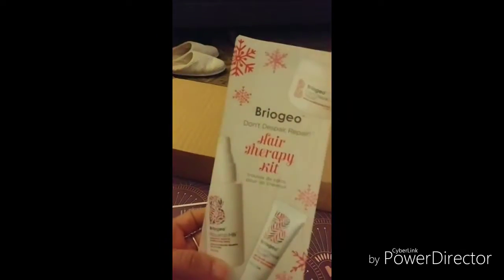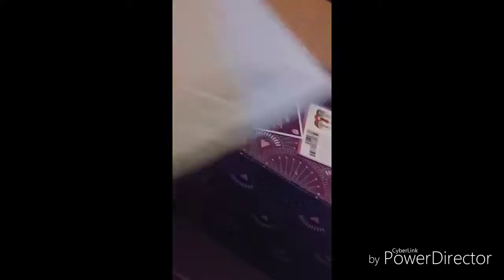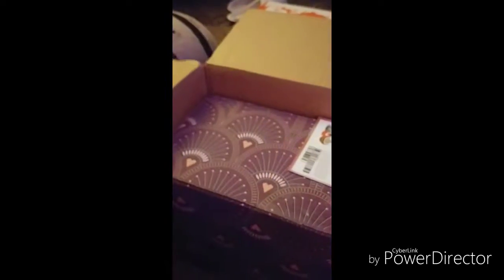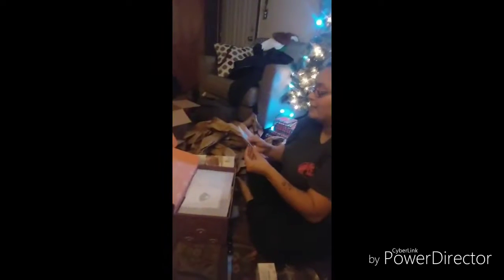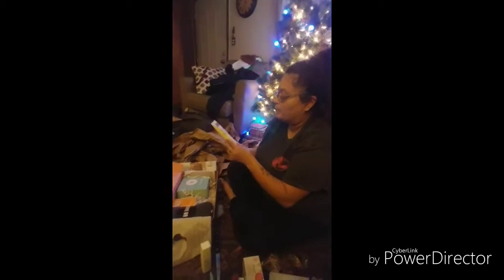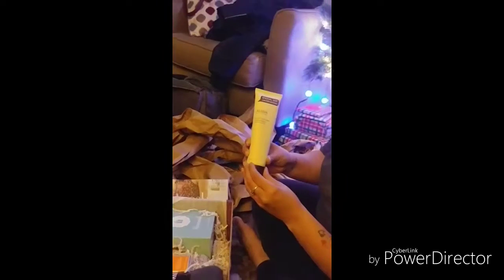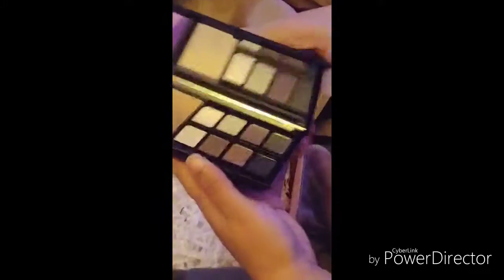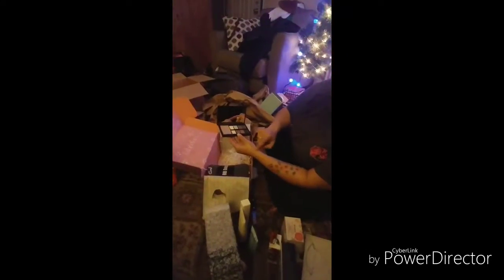Fabfitfun winter 2017 a little under the weather!!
Hey guys!! Lola here trying out new products! Sorry for the quality but this infection and the treatment im getting for the removal of my cancer cells is kicking my A$$!! Hope you enjoy and I will be uploading more as I get better!! and i know i said briogeo wrong!! lol

Fabfitfun is a company that comes out with packages 4 times a year at the price of 49.99 each. You also have the chance at getting free goodies and buy some past products that are amazing. Fabfitfun also donates to local charities and helps you get the chance to also. Fabfitfun also sends you a news letter talking about each item and their worth. They also send out informational emails and great tips and tricks on the products they give. 😍